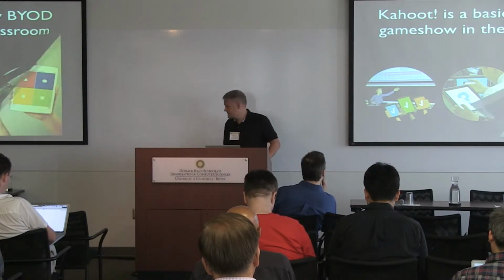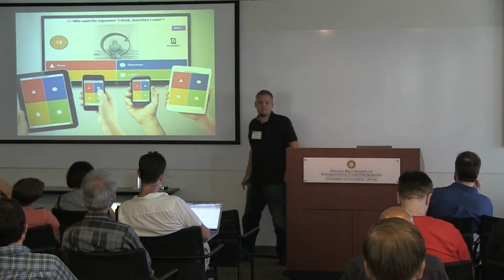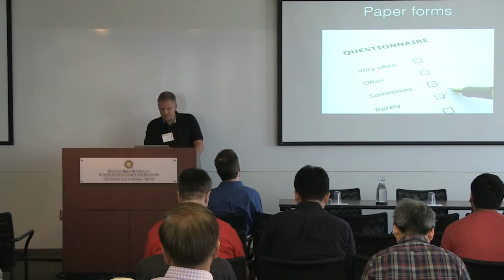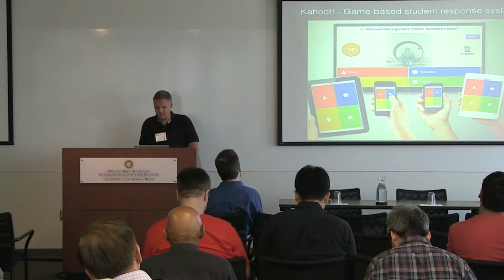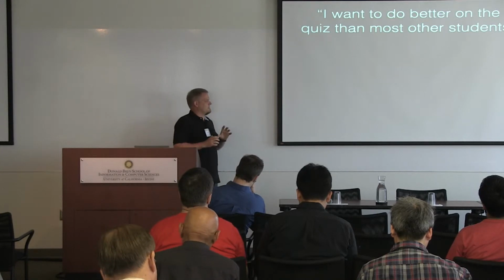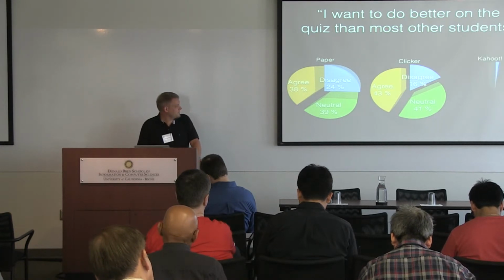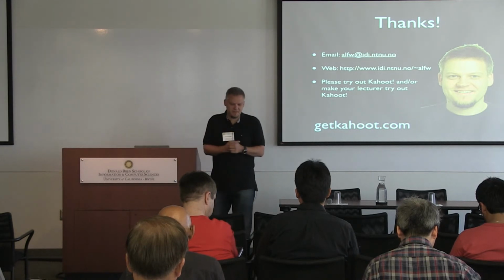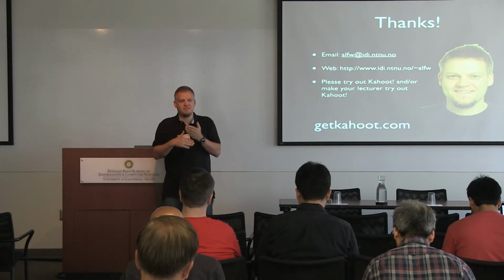Game-based Learning in the Classroom - Alf Inge Wang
ISR Research Forum 2014 Presentation:
"Game-based Learning in the Classroom"
Alf Inge Wang, Professor, Department of Information and Computer Science, Norwegian University of Science and Technology

Abstract:  In recent years, game-based learning has been introduced to many students across the world to increase motivation and engagement in order to increase learning. The use of video games in education and game-based learning are now most commonly used in K-12 and the results are encouraging. In this talk, I will present how game-based learning can be introduced to university or college students, as well as results from doing so. The focus on the talk will be on how classroom dynamics, motivation and engagement can be improved in lectures through game-based tool such as Kahoot!.